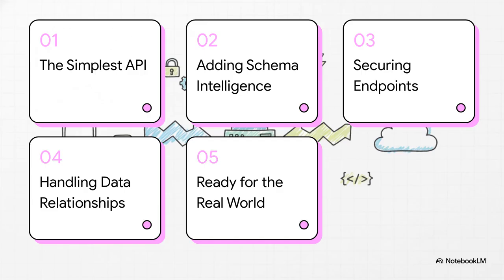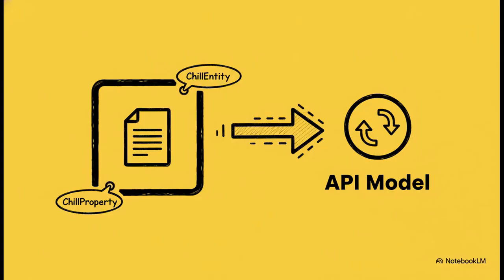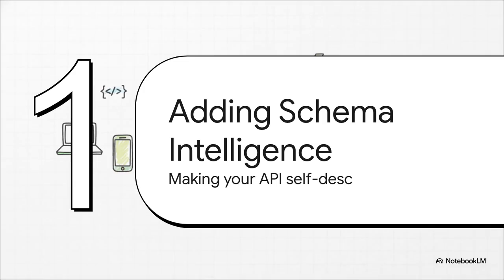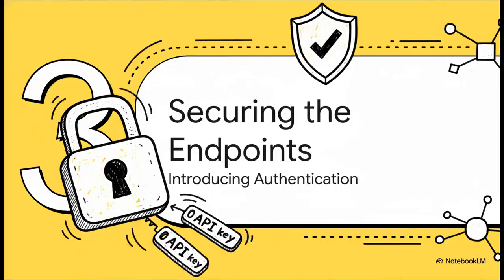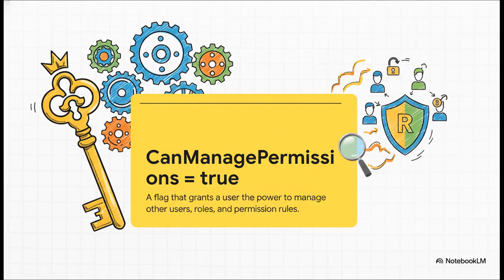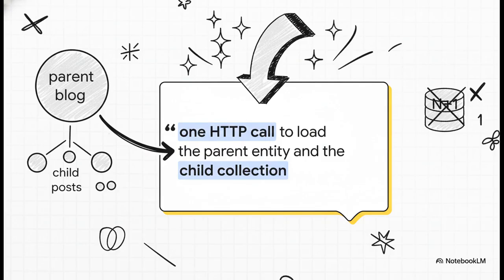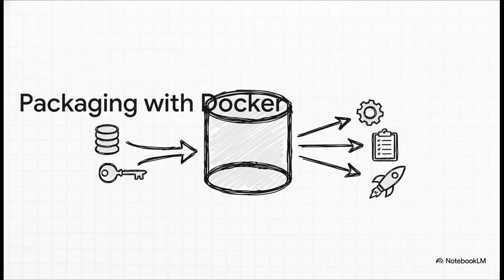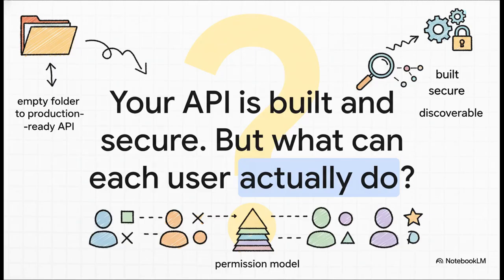ChillSharp Schema Authentication and Permissions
Once the API is up, the next practical question is simple: how do you get the data you need without moving far more than the client actually has to render? This page focuses on querying with precision and using schema information to understand exactly what is available.